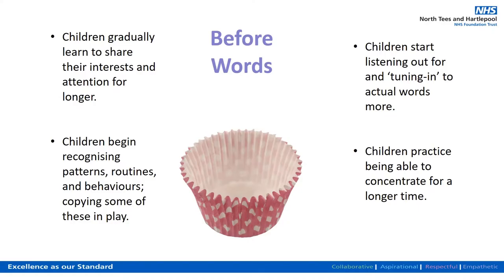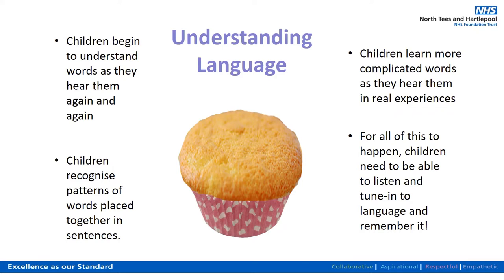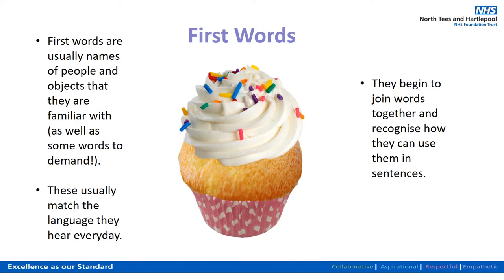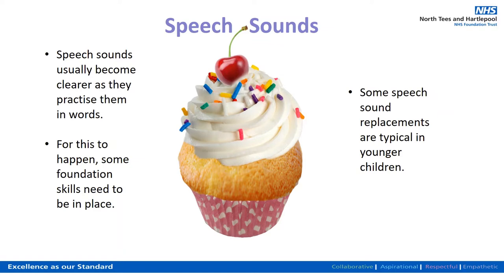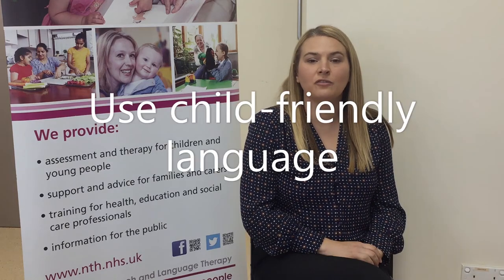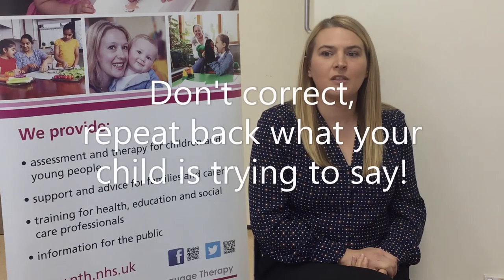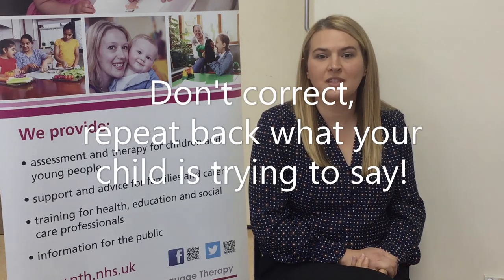Early language top tips